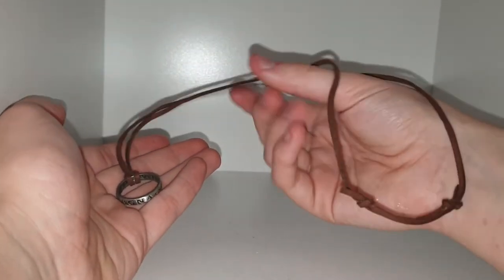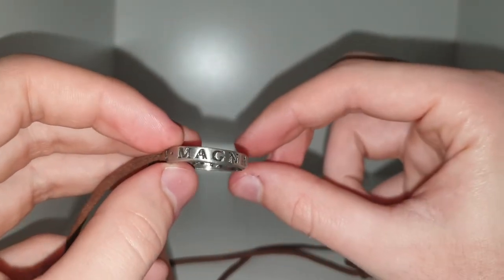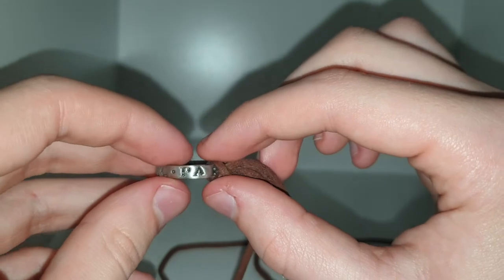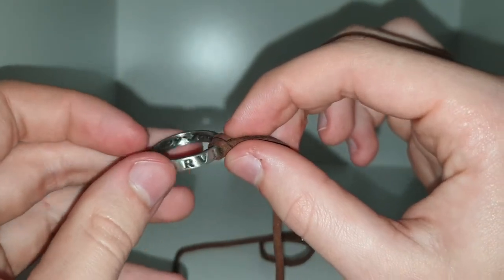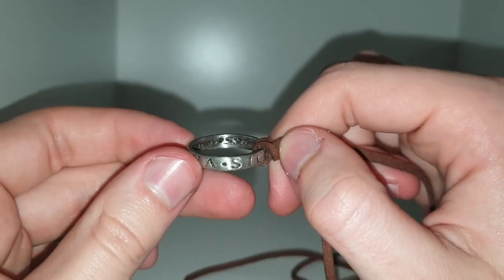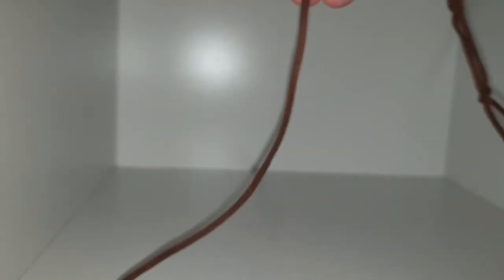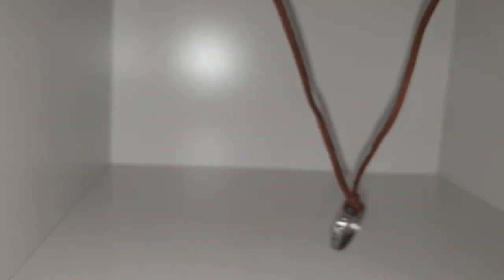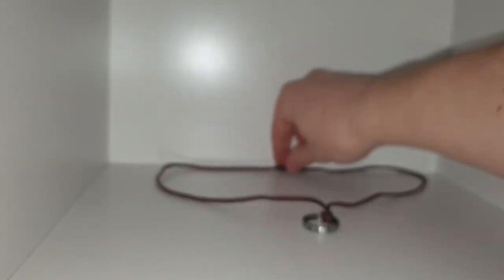Nathan Drake Necklace Cosplay Item